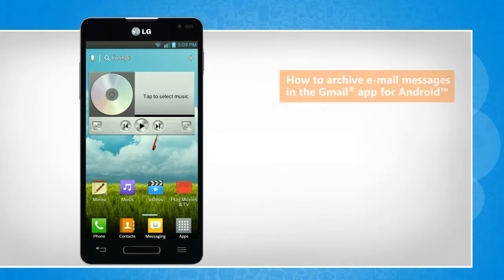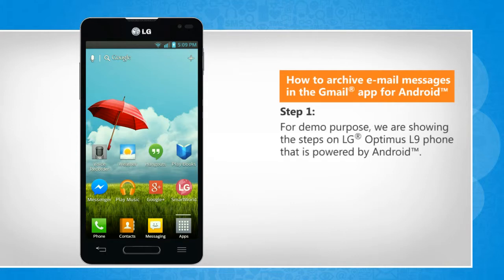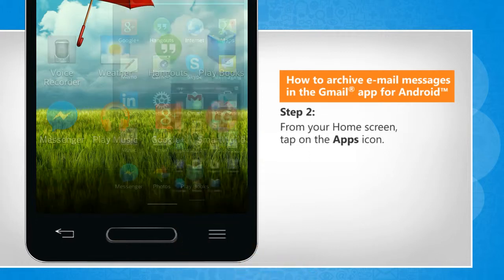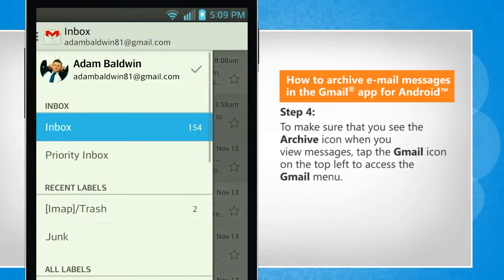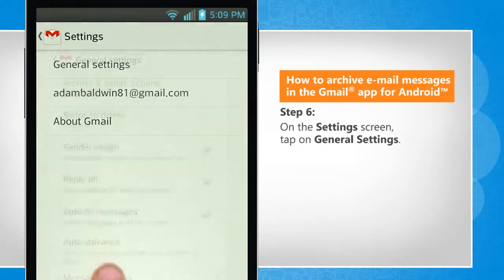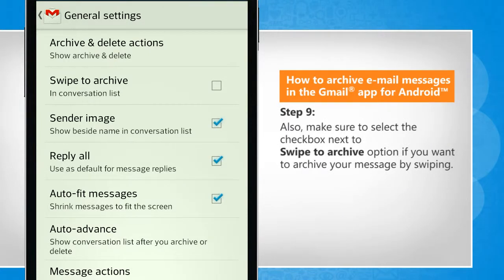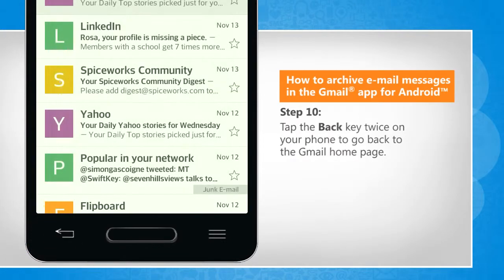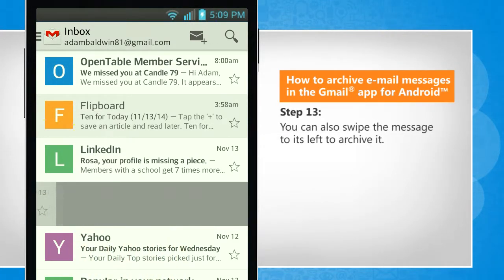How to archive email messages in the Gmail® app for Android™ :Tutorial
Archiving the messages in your Gmail® app removes them from the inbox, but keeps them in your account so that you can always find them later. Do you want to archive email messages in the Gmail® app installed on your Android™ phone? Watch this video and follow the steps to do so.